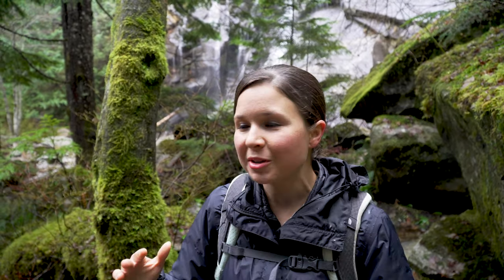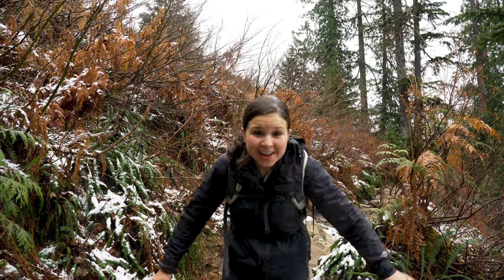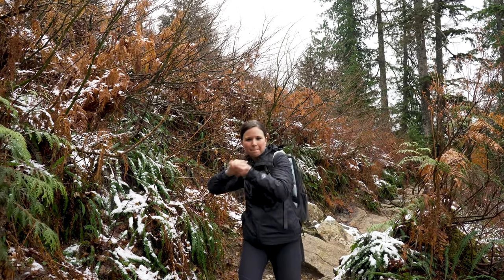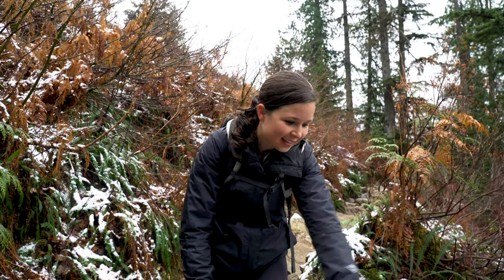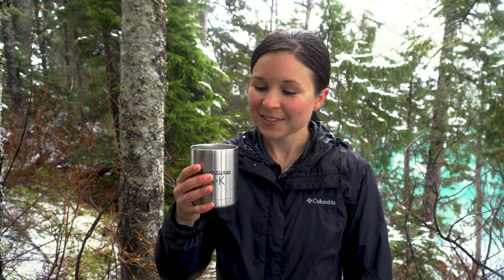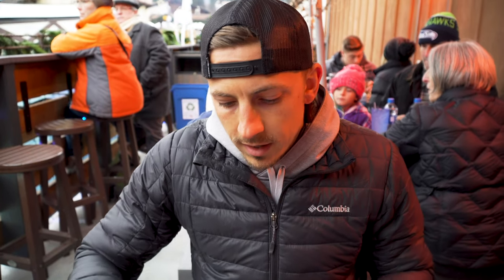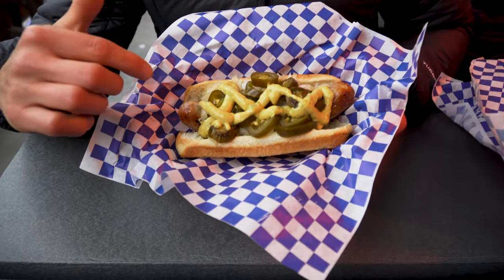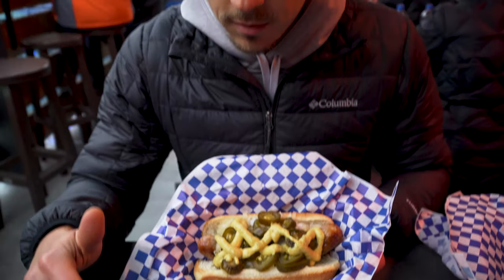Leavenworth Christmas Lights + Snowy Lake Serene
We took a festive holiday day trip to the Leavenworth Christmas Lighting Festival and did a snowy hike to Lake Serene and WOW it was the best way to get in the holiday spirit!  Leavenworth is the cutest Bavarian village town located in Washington state and makes you feel like you're in Europe. We had the best day playing in the snow, eating bratwursts, dancing with Rudolph, and seeing the Christmas lights.

Plan your own day trip to Leavenworth (or other cool Washington towns) with our 6 Seattle Day Trips Guide

LEAVENWORTH CHRISTMAS LIGHTING FESTIVAL
More details on the festival can be found The lights stay up through Valentine's Day weekend!

ABOUT US
Hi y'all! We’re Adam and Kathryn, an adventurous married couple living in a Sprinter van! You can often find us scoping out the best coffee shops, eating tacos, climbing mountains, cuddling our fur child Kona, and dreaming about Hawaii.

Note: We’ve linked a handful items so you can see exactly which products we take with us. We will only ever recommend products we truly love, actually use during our adventures, and think you can benefit from too!